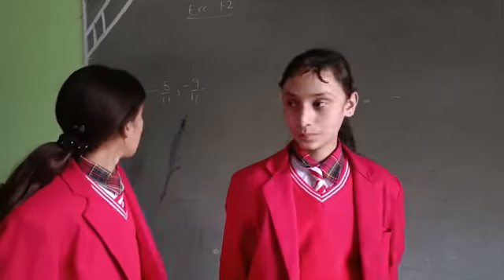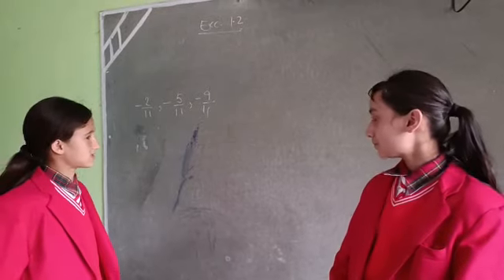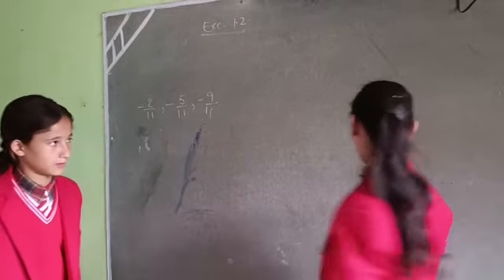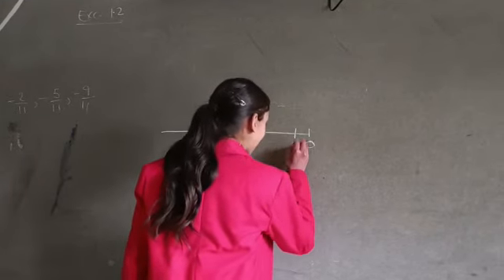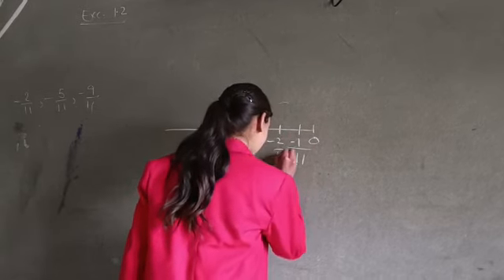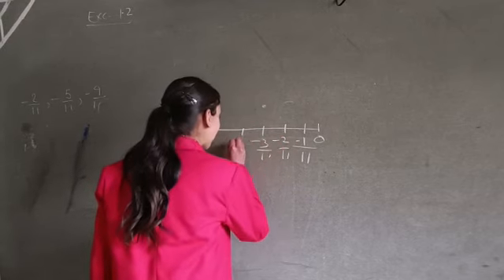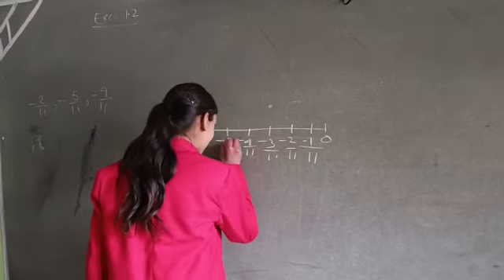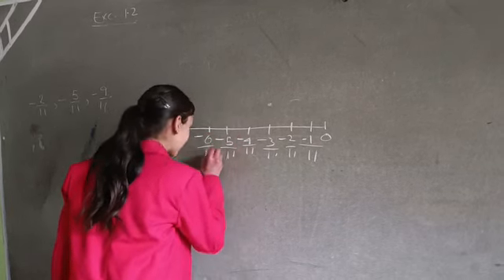Bonita and Charvi presenting rational Numbers mentor GS Bhardwaj